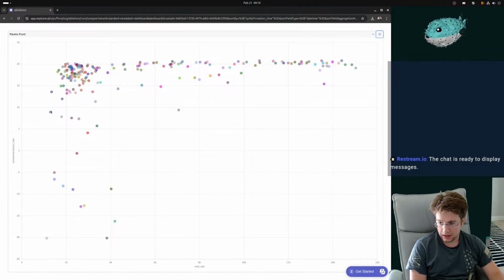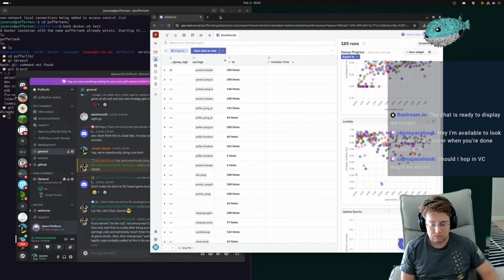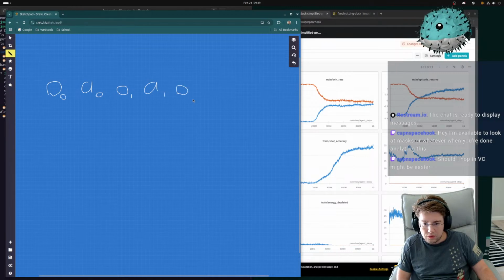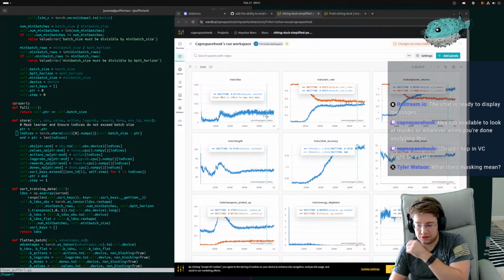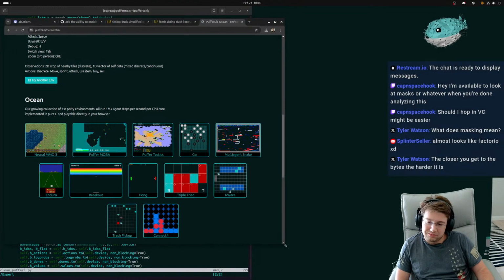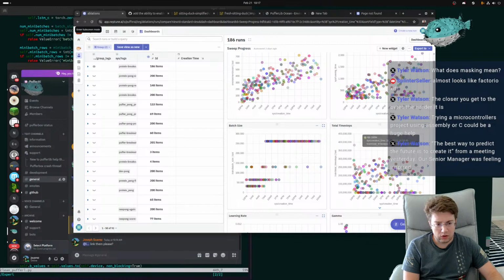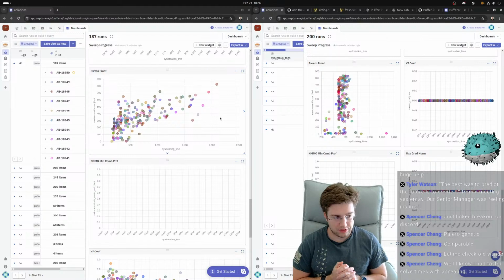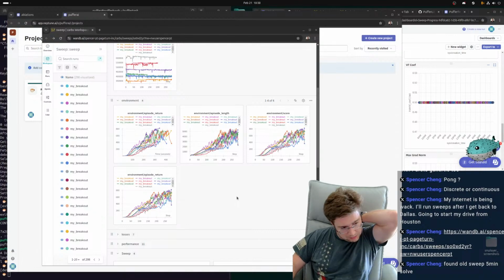Fixing Reinforcement Learning with PufferLib - Live Dev